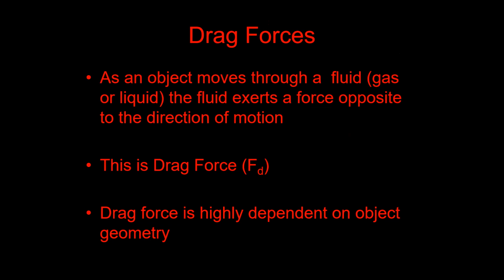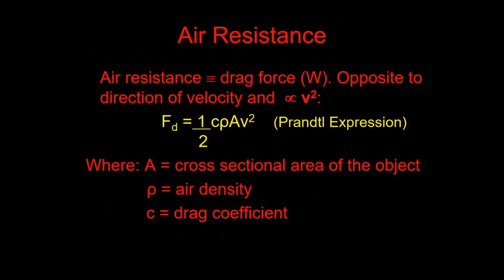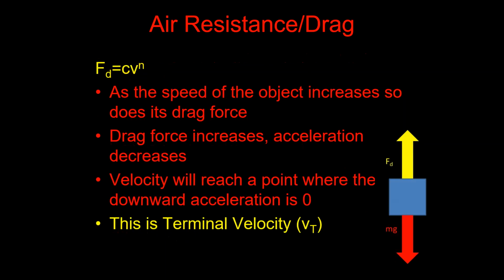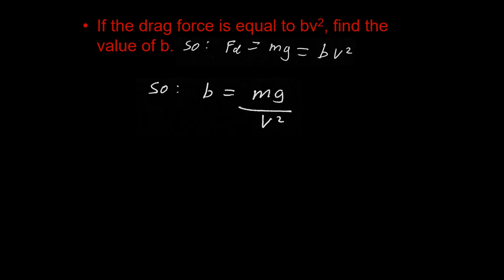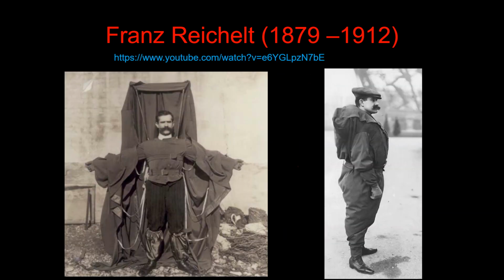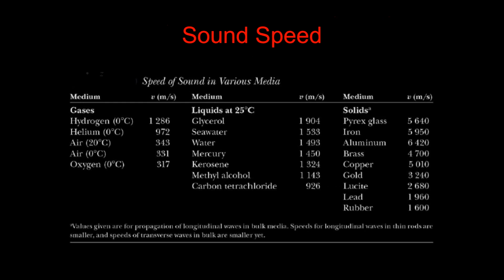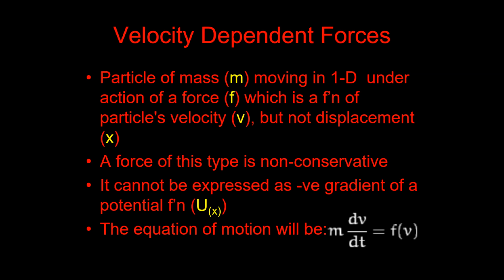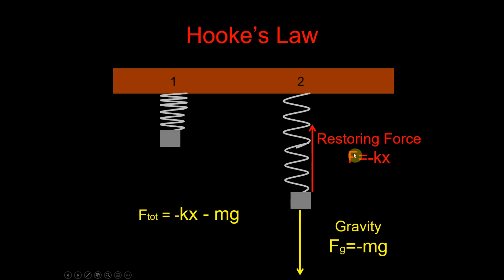Newtons Laws: Drag forces